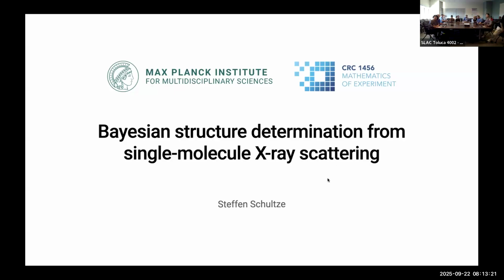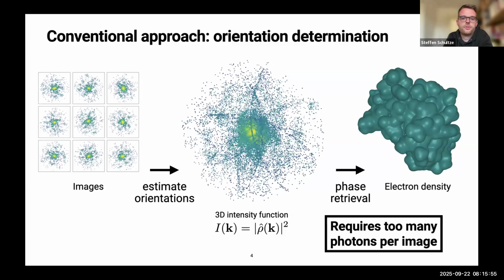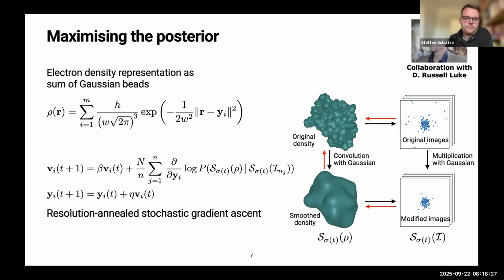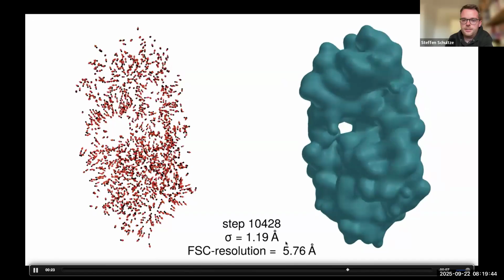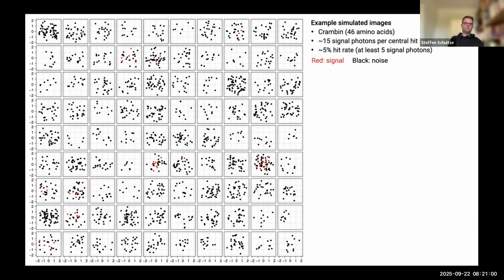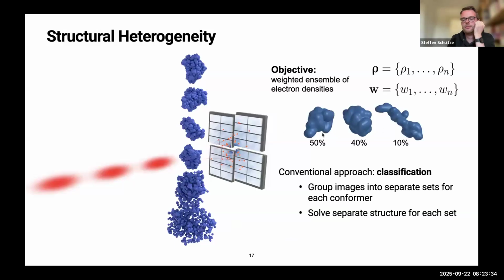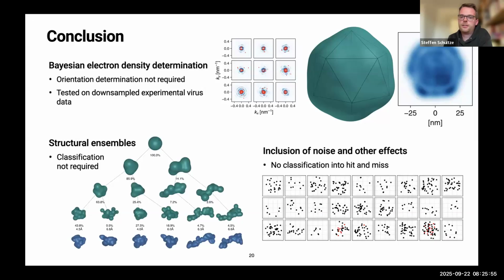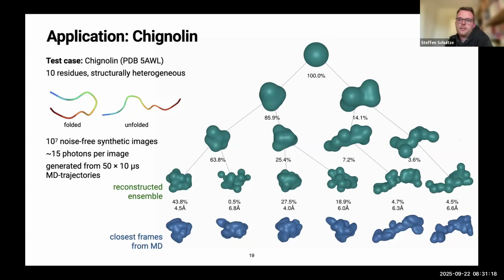Bayesian Structure Determination from Single-Molecule X-ray Scattering - Steffen Schultze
Steffen Schultze speaking at the workshop "Building a General Inference Engine for Molecular Structures and Ensembles" hosted by Doris Mai, Luis Aldama, and Minhuan Li during the 2025 SSRL/LCLS Users' Meeting.